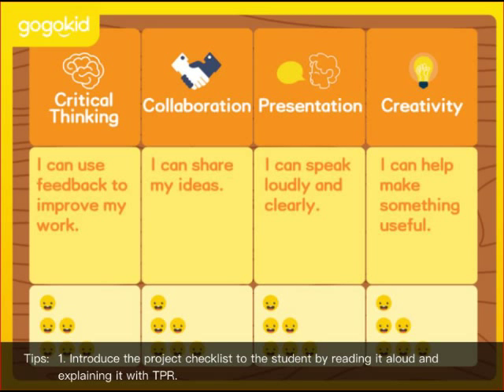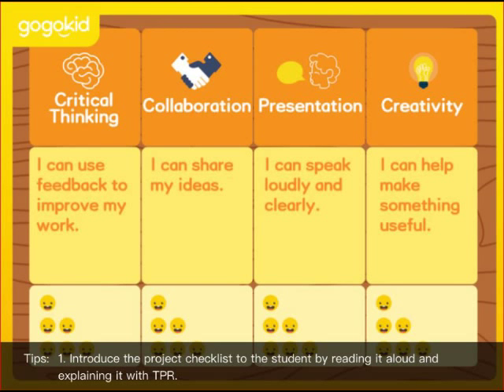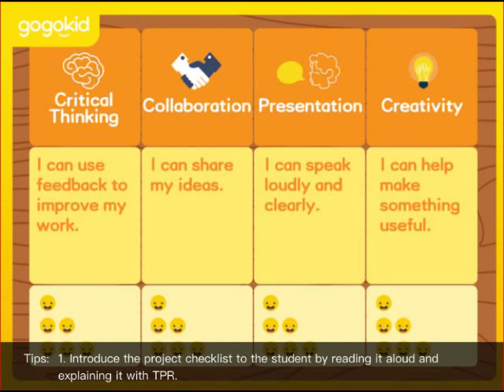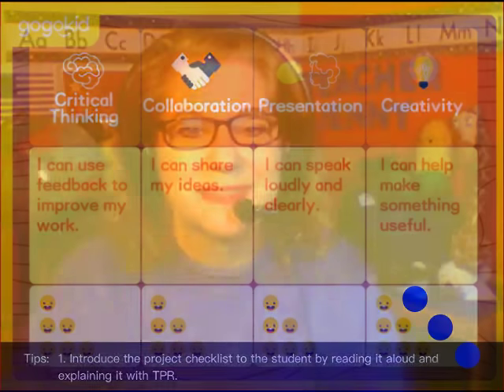Gogokid Projects!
What is the gogokid project?  How do I do it?  Here is all you need to know about the projects.
I appreciate you using me as your referring teacher.  I will be here to answer all your questions as you go through this journey.
Join my Facebook group for potential gogokid teachers to ask questions and get information!
“gogokid info from Teacher Jenny” is the facebook name.
To apply to VIPKID, use the following link (or cut and paste it into your browser):